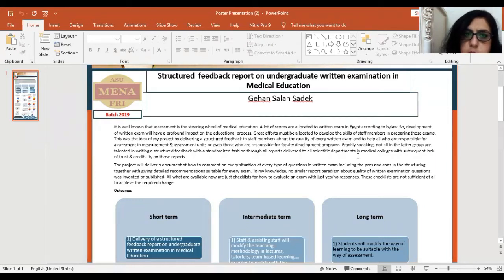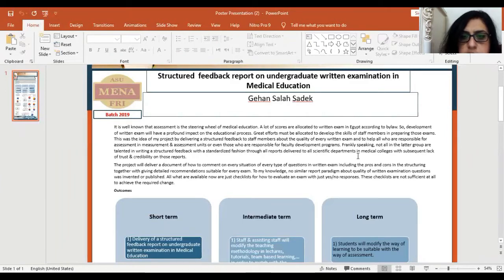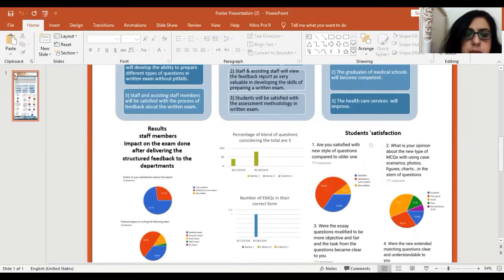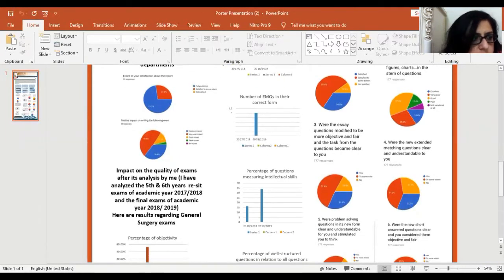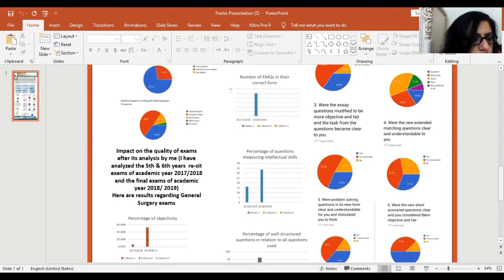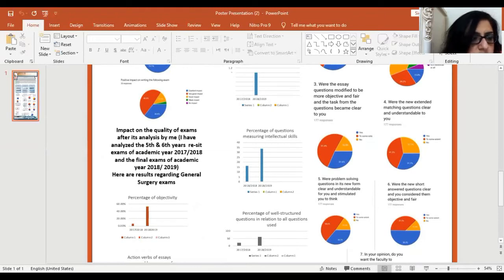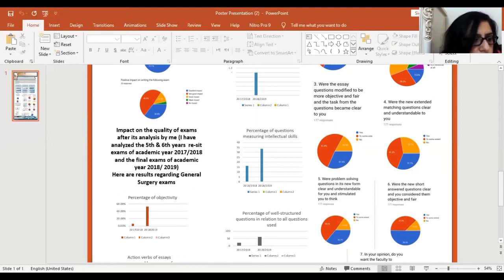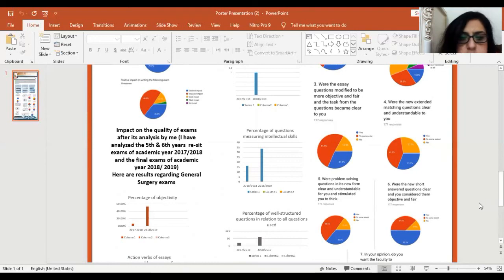Gehan Salah poster